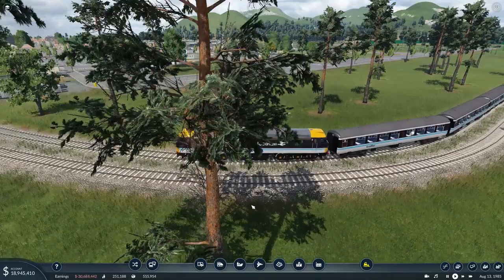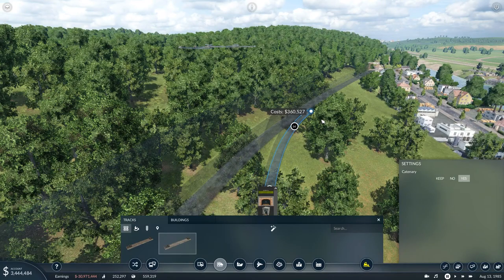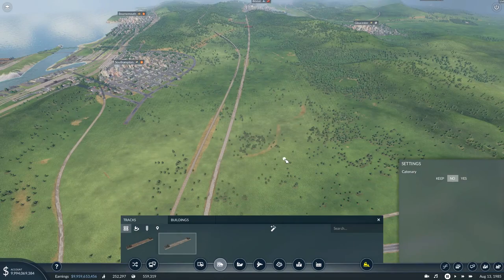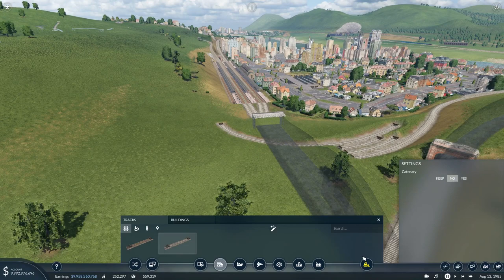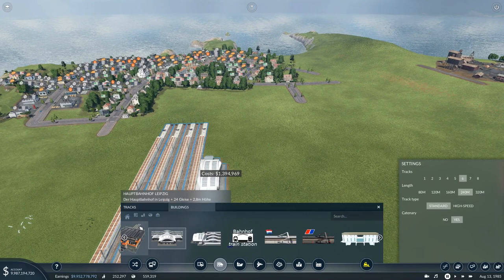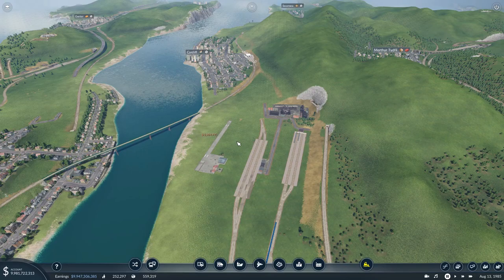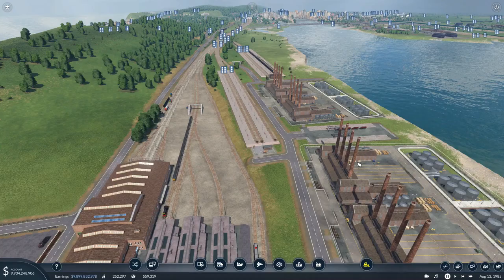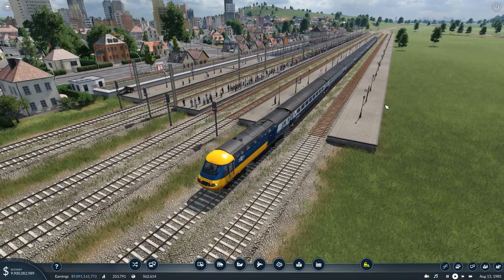Transport Fever 2 (UK) EP 142 Wales To London Intercity